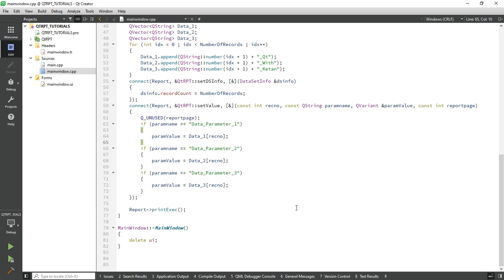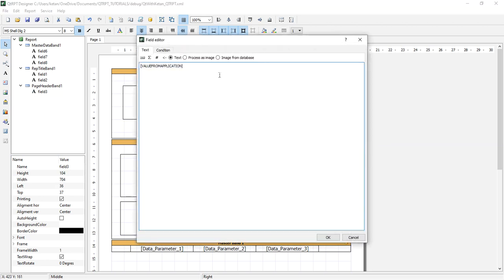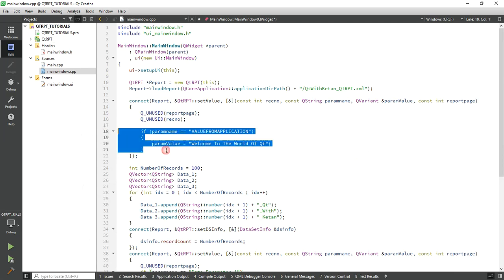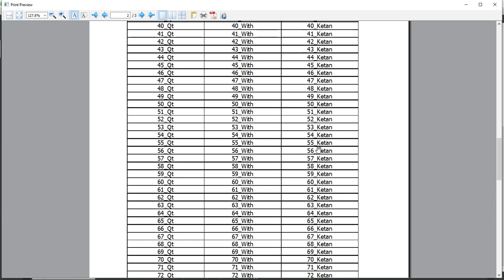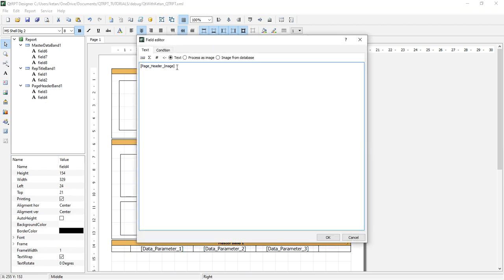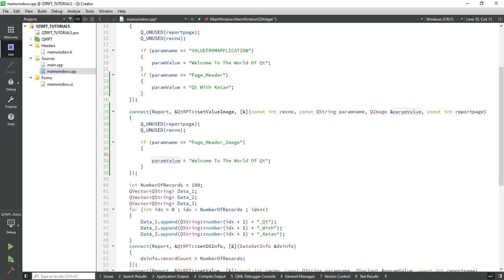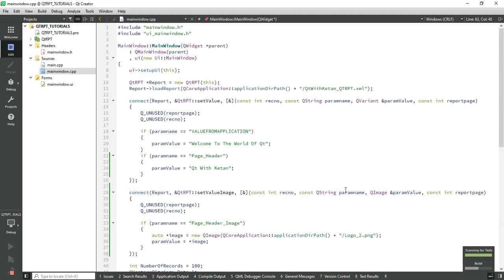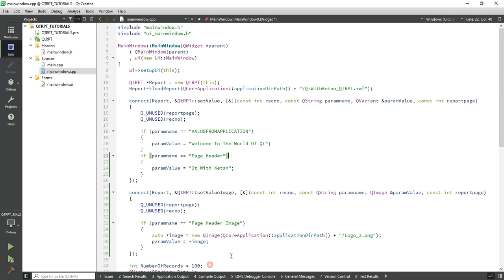Qt Reports Part-5 | Set And Display Page Header In Report | QtRPT Tutorial | Qt Creator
Qt Reports Part-5 | Set And Display Page Header In Report | QtRPT Tutorial | Qt C++ GUI Tutorial for Beginners  | Qt C++ | Qt Creator | Qt Tutorial

Qt framework tutorial | Qt C++ GUI development | Qt signals and slots | Cross-platform application development | Qt for beginners | C++ GUI programming | Qt Creator IDE | Qt Widgets / QML / PyQt | Desktop app development | Learn Qt step by step

In this Qt C++ tutorial, you'll learn how to build a modern desktop GUI application step by step using the Qt framework.
This video covers essential Qt concepts like signals and slots, event handling, and working with Qt Widgets in C++.